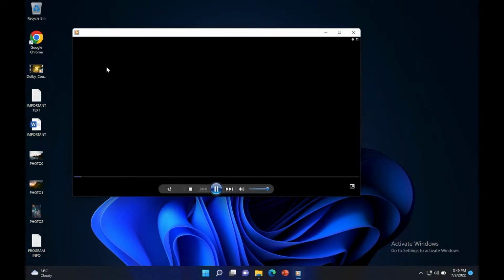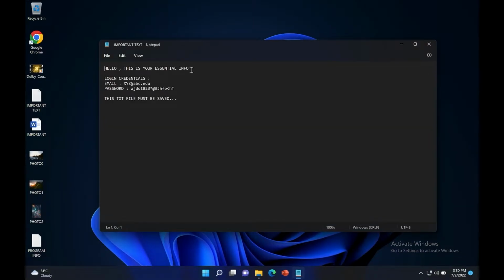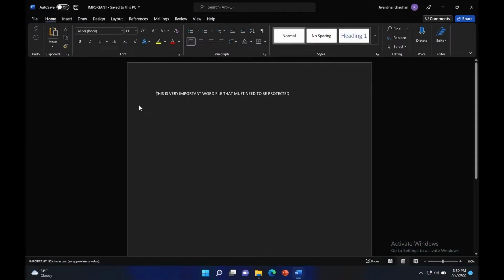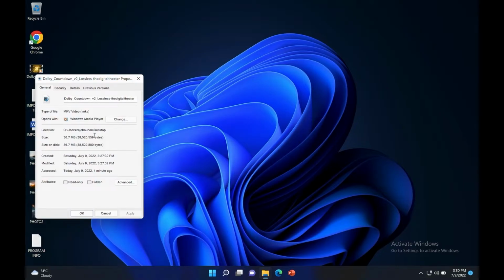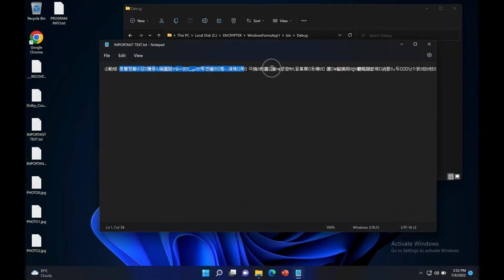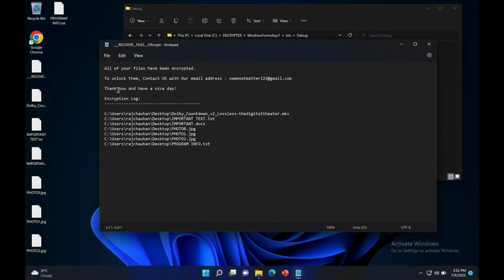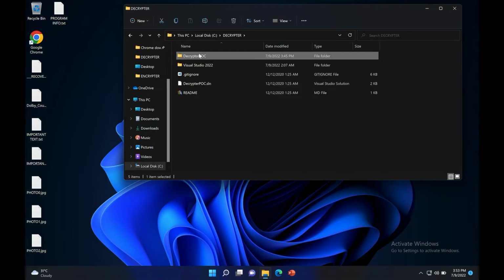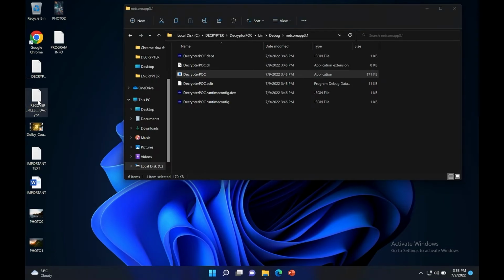SC205 PROJECT WORK 2022 , DATA-PROTECTION TOOL TUTORIAL.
In this tutorial we have explained how to use our code to encrypt and decrypt files for enhanced security , you can encrypt your sensitive files and documents with our code and be sure that no-one will be able to decrypt it because our C# based code uses latest strong AES-256 based encryption technology , the same algorithm that is used in securing websites and storing your credit\debit card credentials.

Be sure and safe using our tool ;
secure your privacy against this cyber world ;

The incredible background music used in this video was provided by AudioLibrary